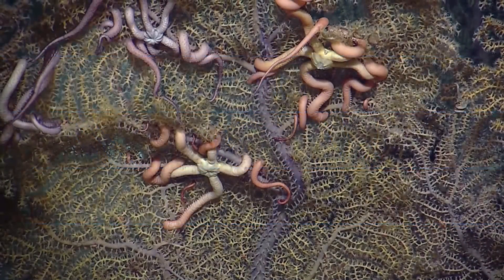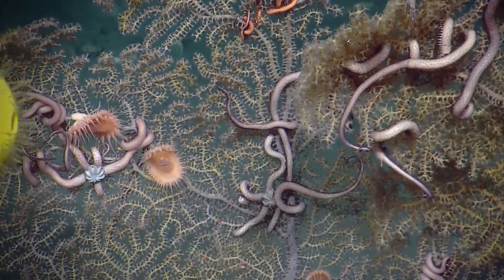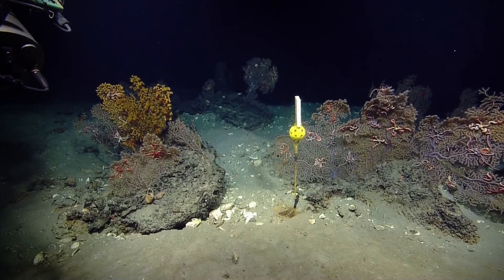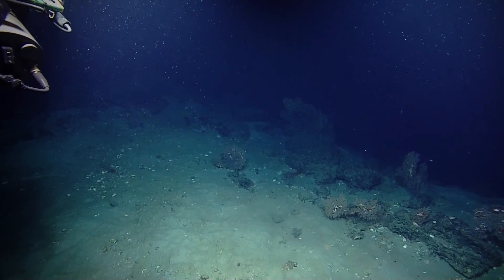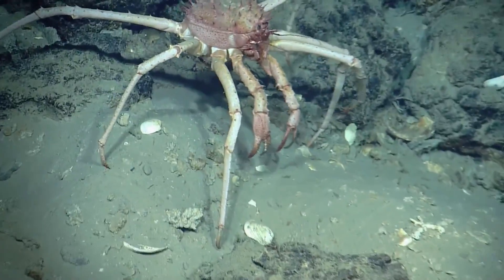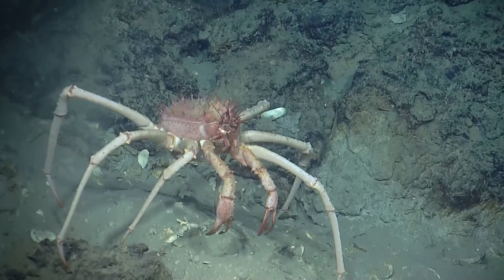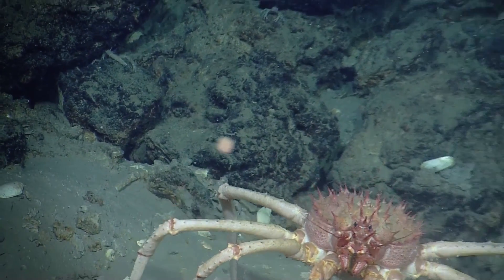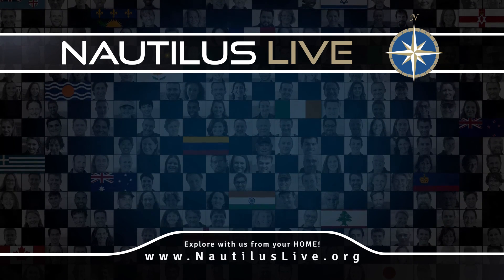Spider Crab & Brittle Stars | Nautilus Live